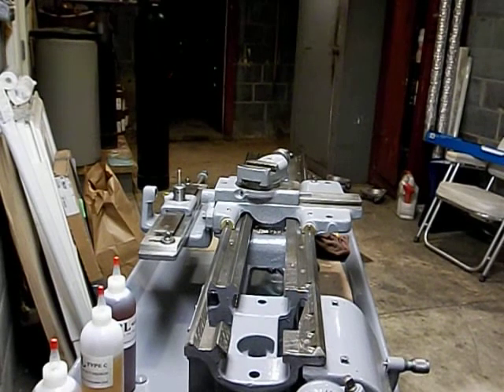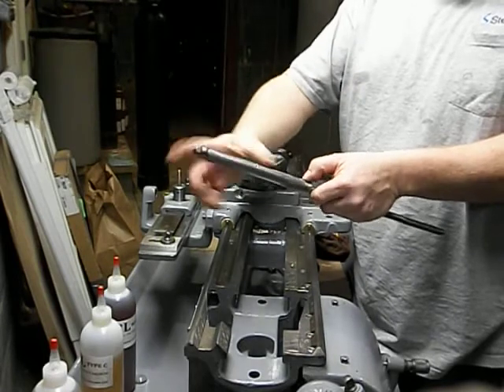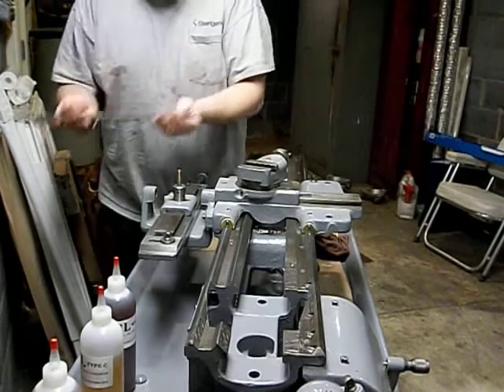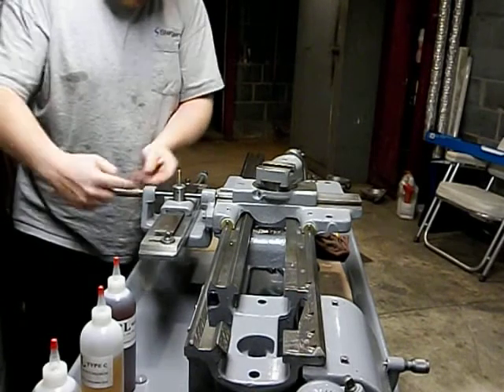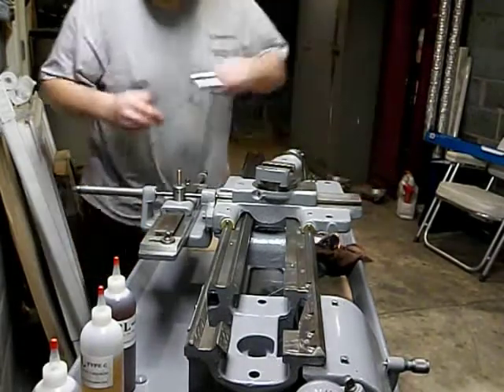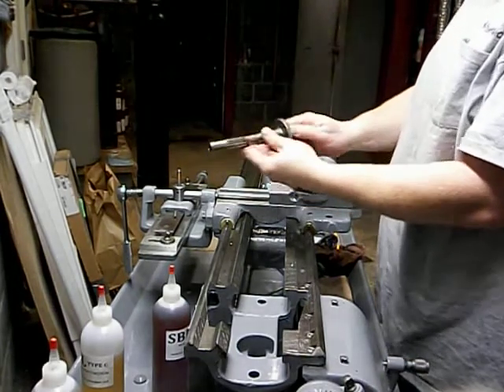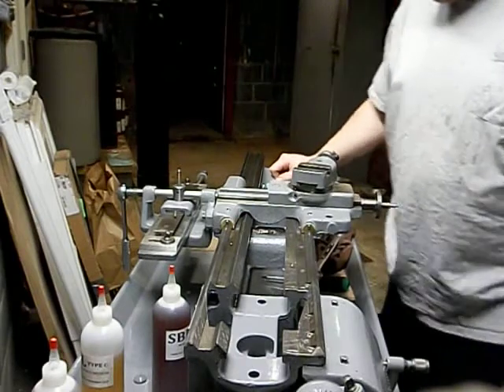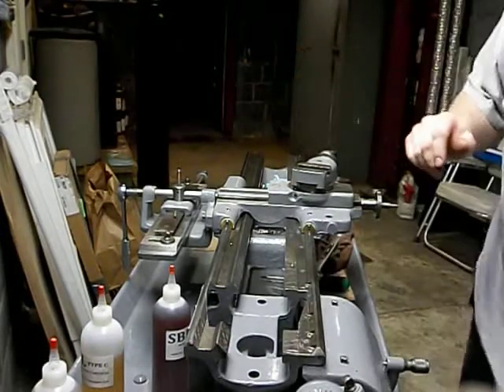installing the cross slide screw, South Bend 10L with taper attachment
How to install the cross slide screw and handle on a South Bend Heavy 10 with a taper attachment.   I do not have the apron on the lathe at this time, that will be fit on once its back together.  If the apron was on, there is an additional gear that the hand wheel shaft must mesh with but the basic idea is the same.